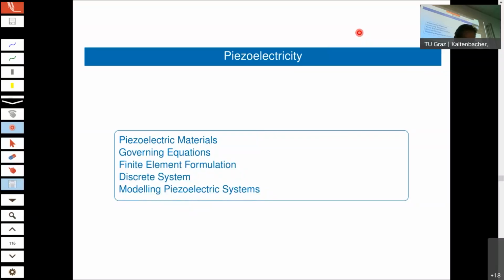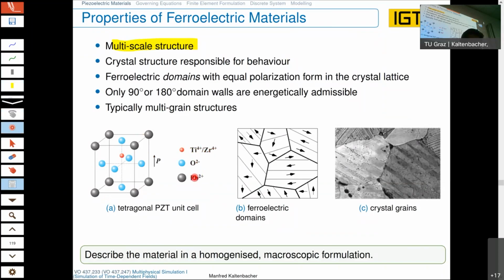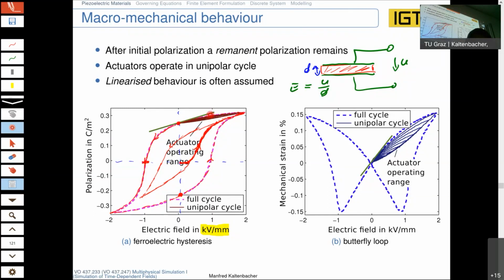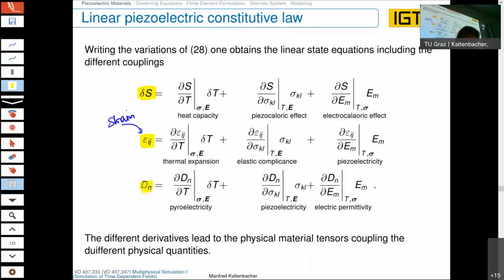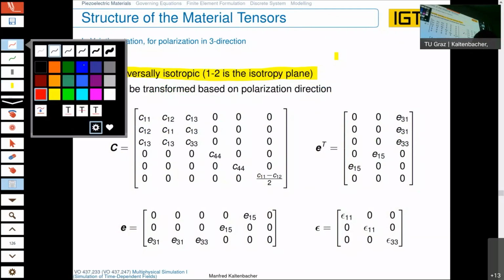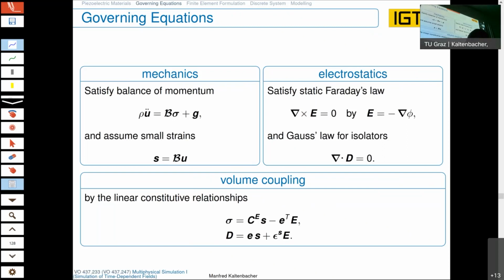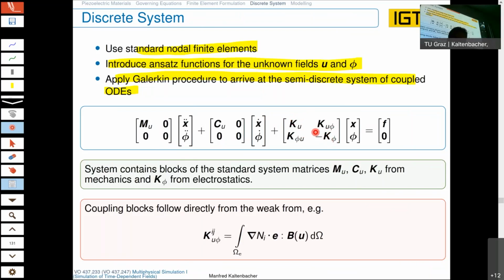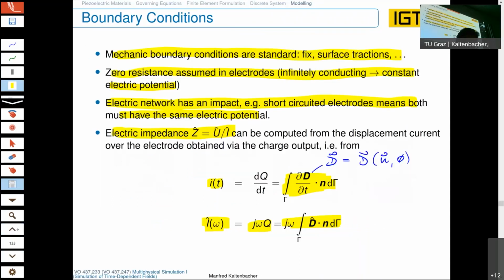2021 MPSI Piezoelectrics